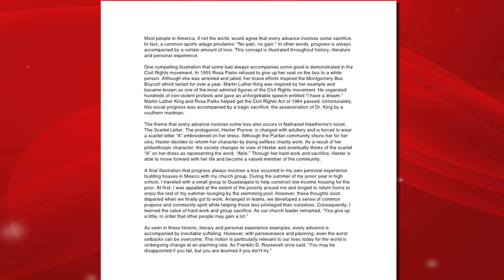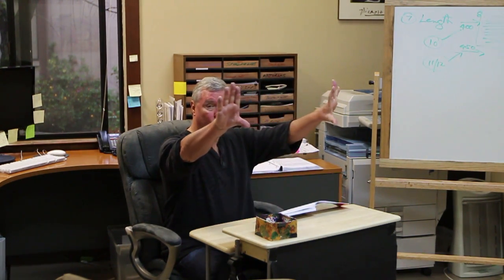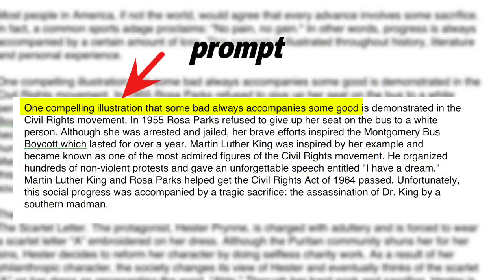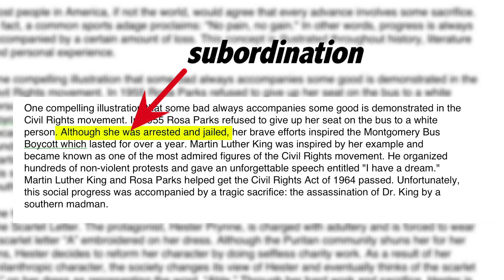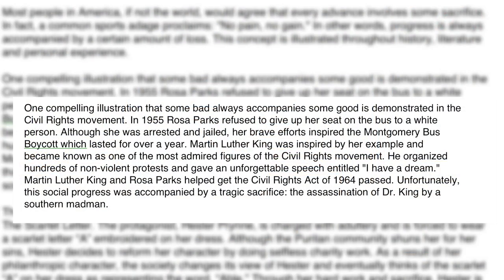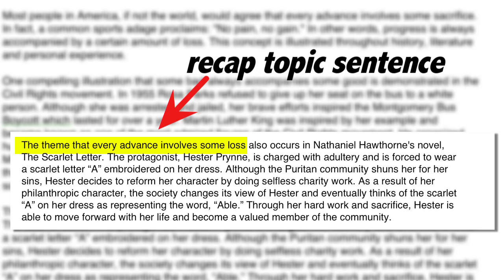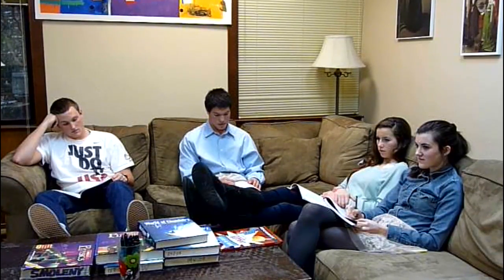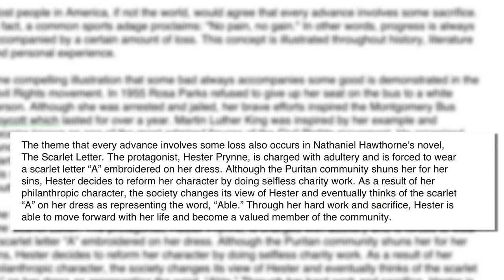pt 9 -- Killer SAT Essay: Sample Essay Analyzed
Learn how a sample essay is broken down into its component parts, including examples from history, literature and personal experience. Writing style is analyzed in terms of subordination, transitions and content detail.